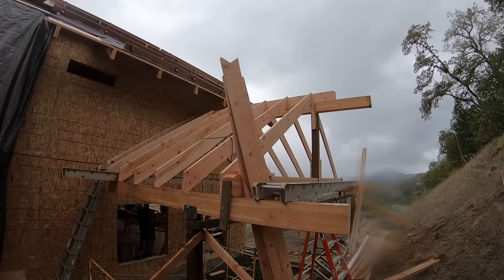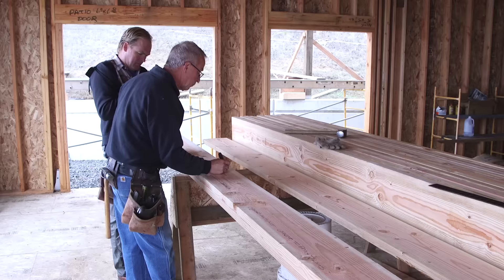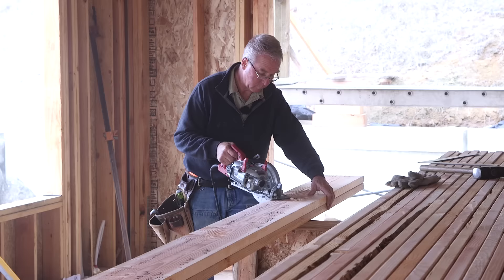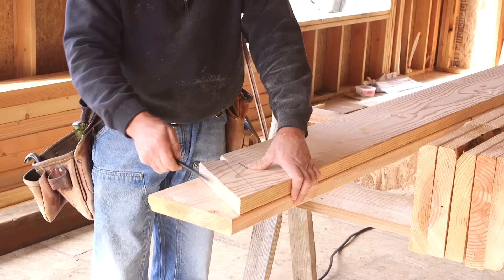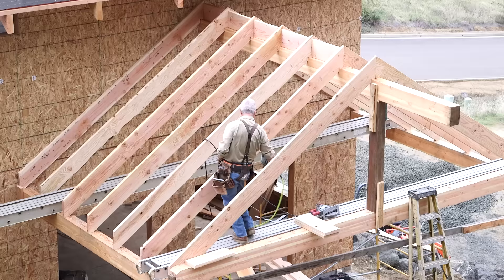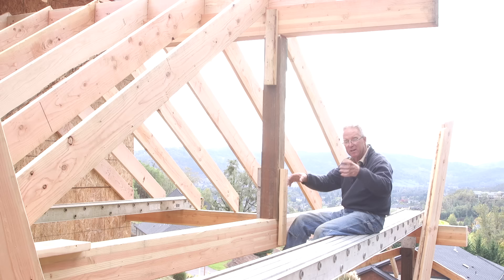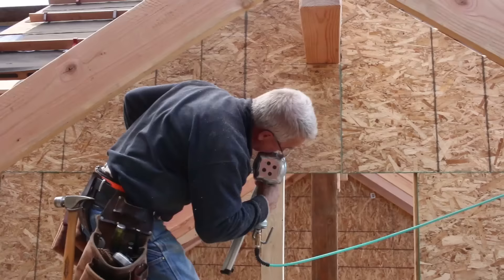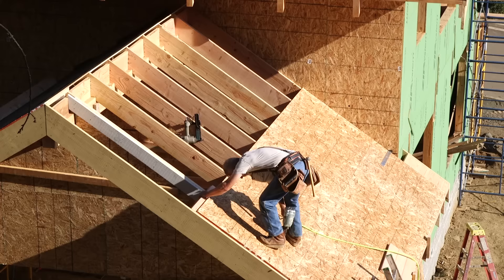Cutting Common Rafters Ep.72